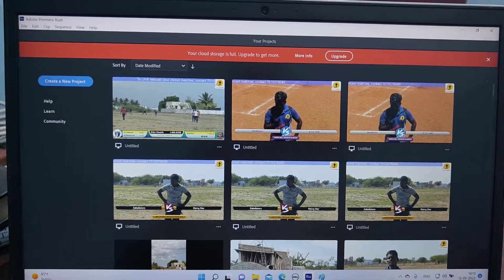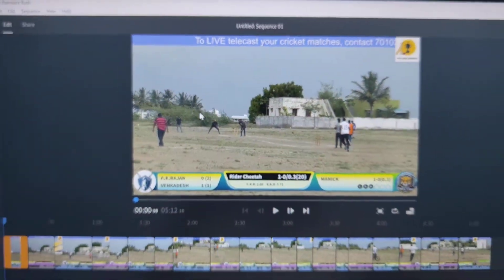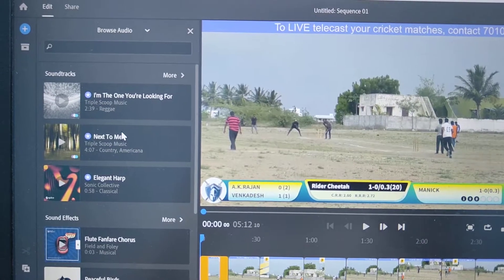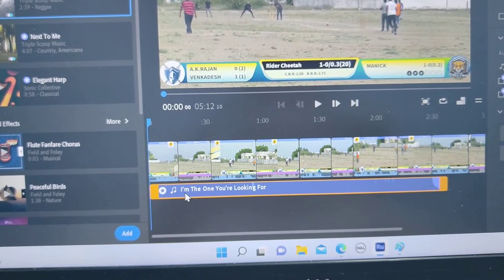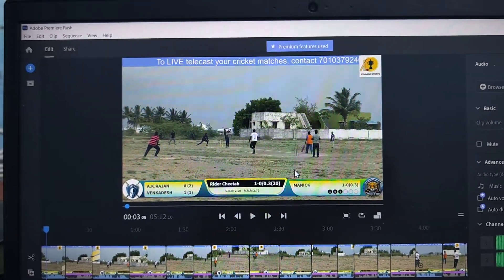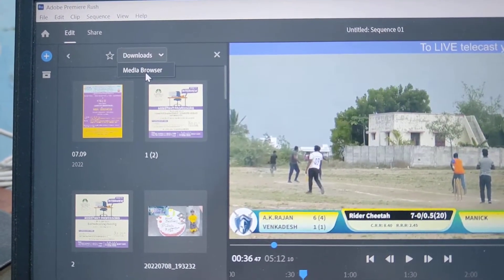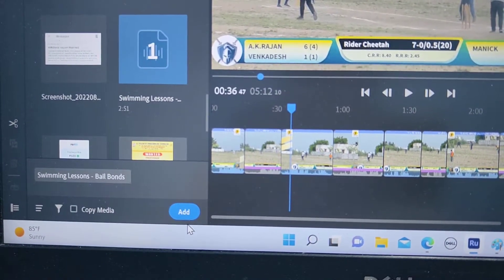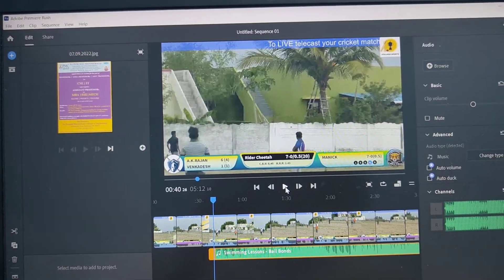How to add audio to video editing in Adobe Premiere Rush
Adobe Premiere Rush add audio settings: Learn here how to add audio to video editing in Adobe Premiere Rush software.